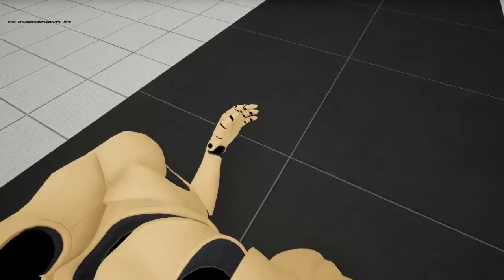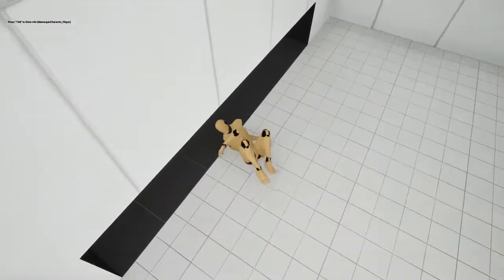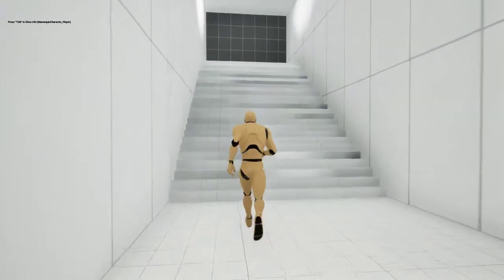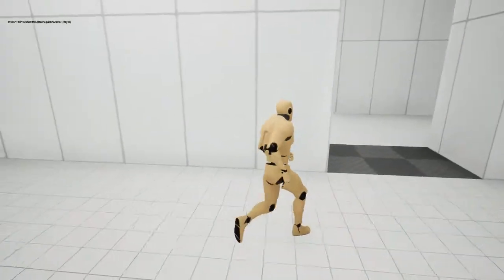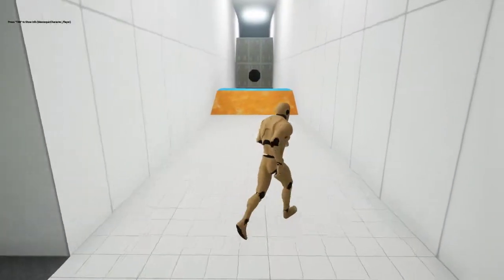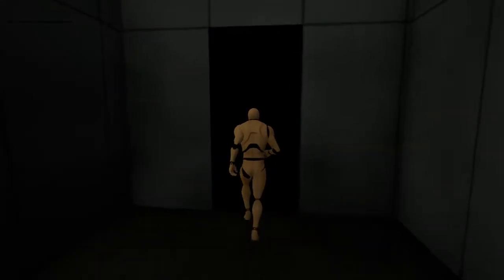Ragger - Proof of Concept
The tutorial level for an upcoming game I'm and planning on releasing, Ragger. Created by me, with Unreal Engine 4.